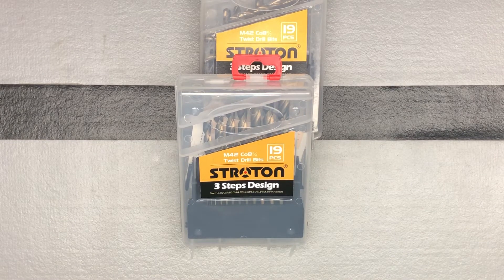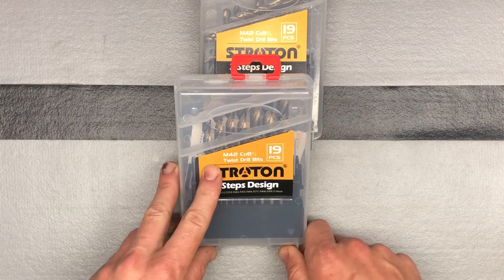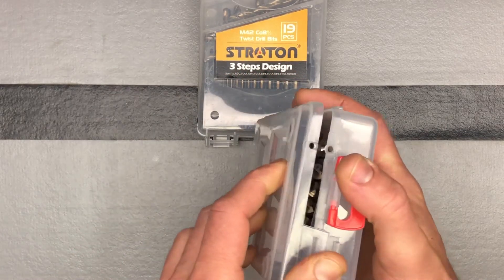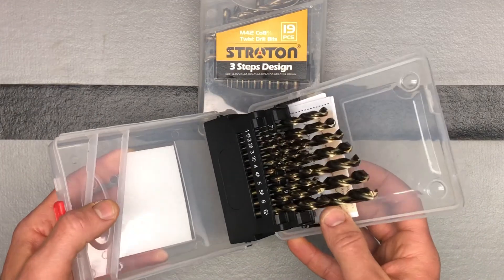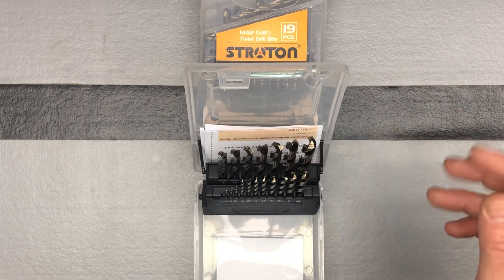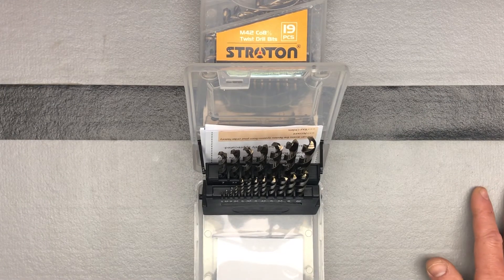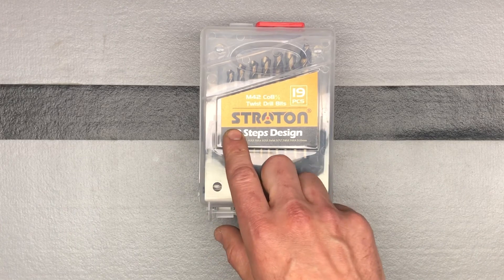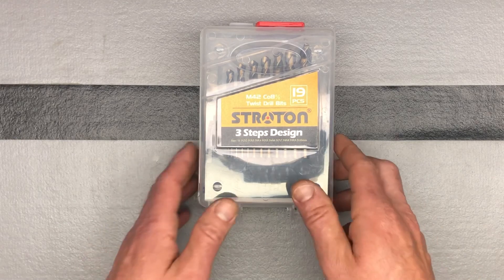Unboxing & Review: Stroton Metric M42 8% Cobalt Twist Drill Bits Set for Stainless Steel and Metal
Metric M42 8% Cobalt Twist Drill Bits Set for Stainless Steel and Hard Metal

Material Cobalt
Brand STROTON
Shank Type Straight
Tool Flute Type Spiral
Cutting Angle String 135 Degrees
Premium M42 8% Cobalt Steel ,68-70 HRC (Rockwell Hardness Scale) ,Usually Give the Best Heat,Wear and Chip Resistance and Long Tool Life.
3 Steps Desigh for Cutting through Stainless Steel,Hard Metals,Aluminum,Plastic.
This Cobalt Drill Bit is Typically Capable of Running Three to Five Times Faster.Despite the Higher Price,the Cost Per Hole When Using Cobalt Drill Bit Will be the Lowest,Since It Can Produce So Many More Holes.
The Sufficiently Sharp Bit Edge Can Cut the Metal Material into Long Strips of Iron Chips rather than Slowly Grinding Throng the Material with a Blunt Drill Bit.